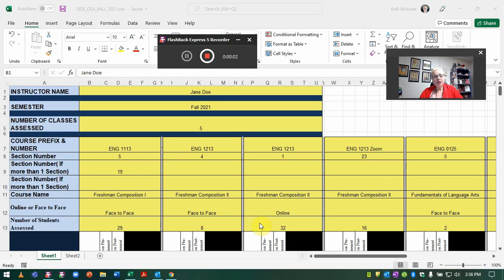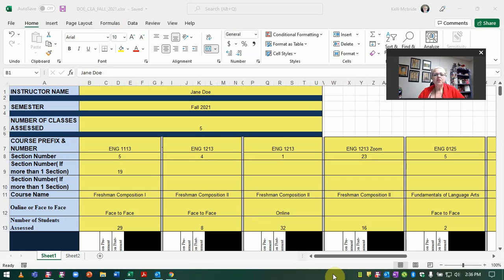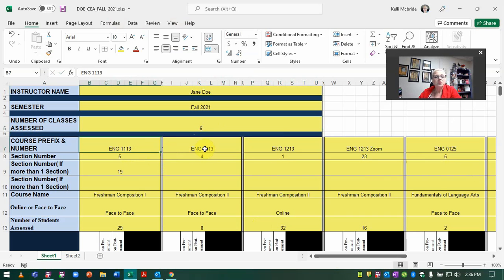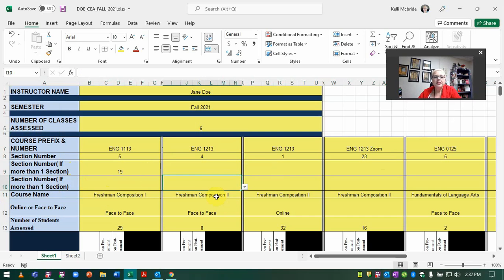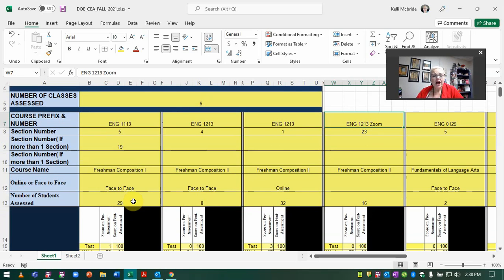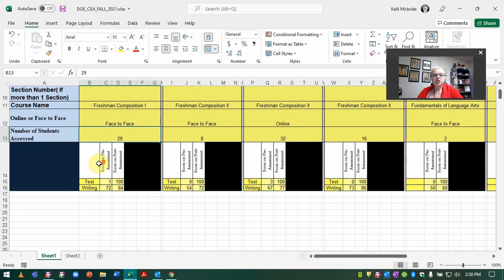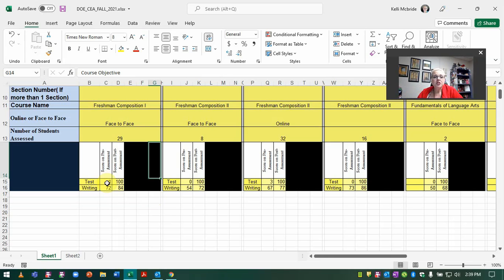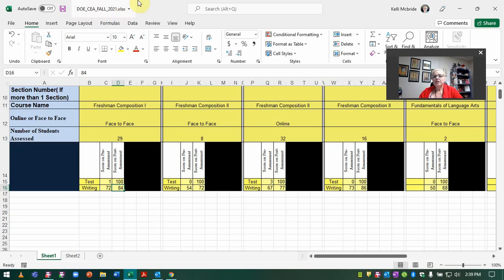CEA ENG instructions fall 2021